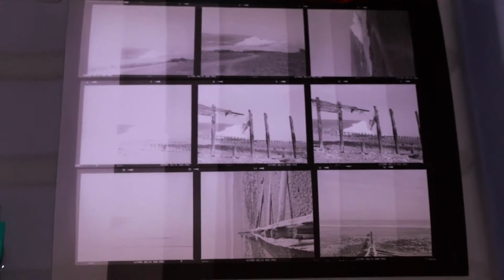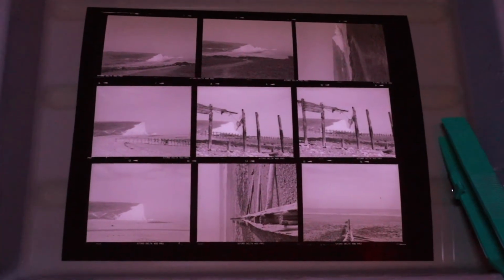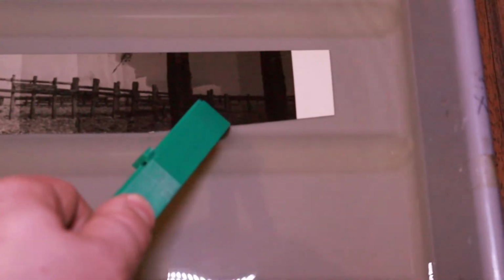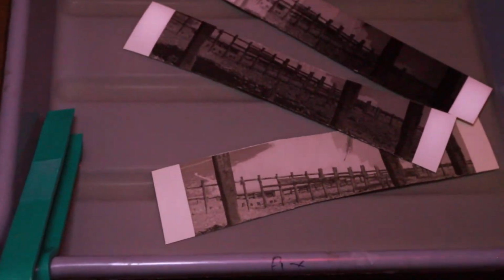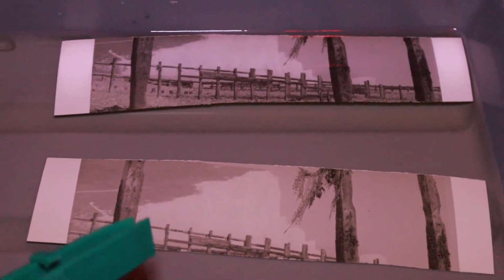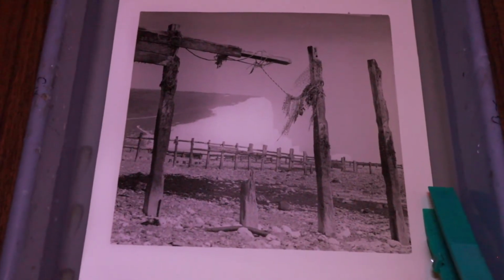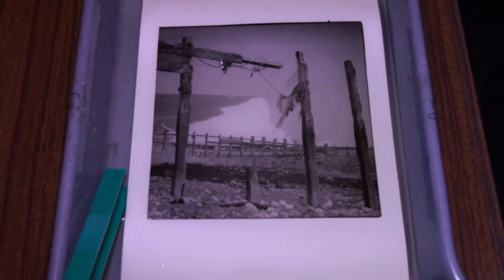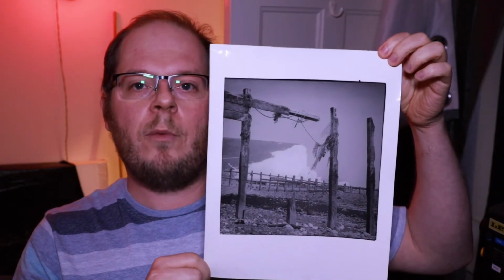Printing the Seven Sisters on MGIV Fibre from Ilford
Back after the first Lockdown in the UK I took the opportunity from my newfound freedom to go to the Seven Sisters in Eastbourne. It took me 6 months to develop and print the images, which is this video!

Here I used my RB67 and a roll of Delta400. They were developed in Ilfosol 3.

The first contact sheet was printed on MGIV RC Pearl, and the main prints were printed using Ilford MGIV Fibre.

If you would like to purchase film, I get almost all mine from Analogue Wonderland!  Use this link below to get a free roll of Kentmere film on your first purchase

Full disclosure I get 250 Reward points (halfway to a £5 off voucher, but you get a free roll of film, so I think you win this one!)